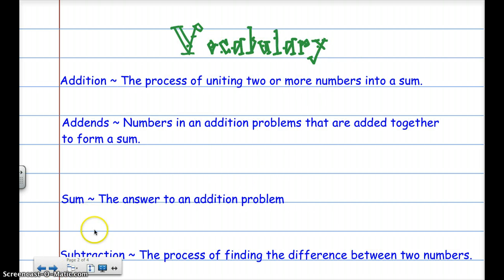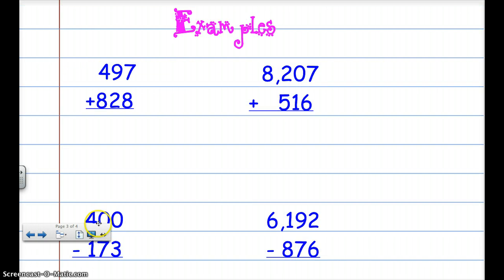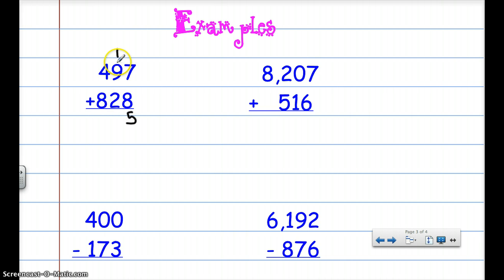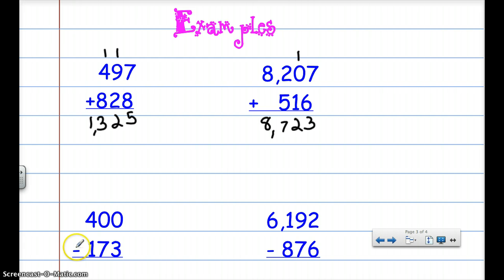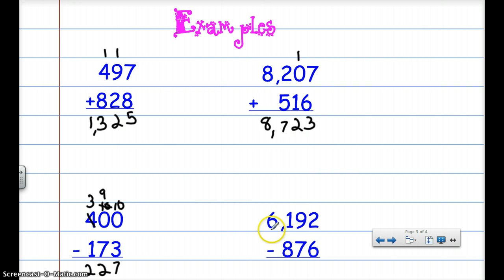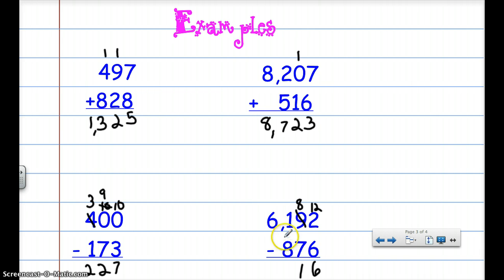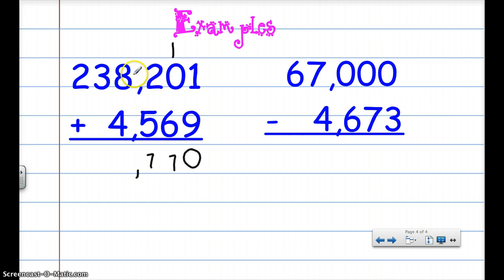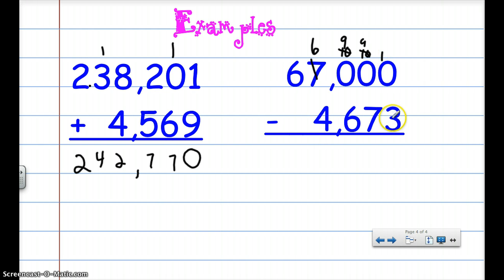Addition Subtraction Vido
2014 Addition and Subtraction Flipped Video